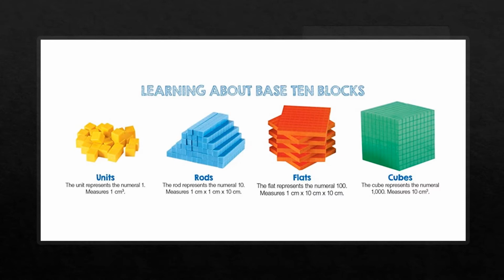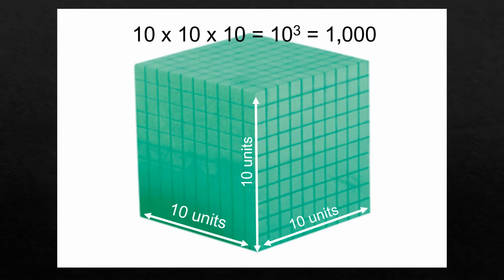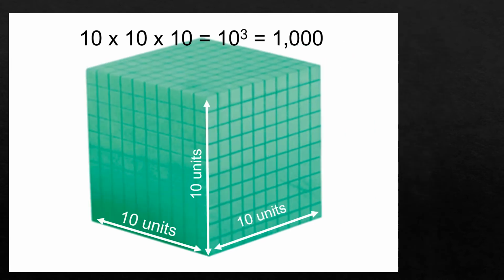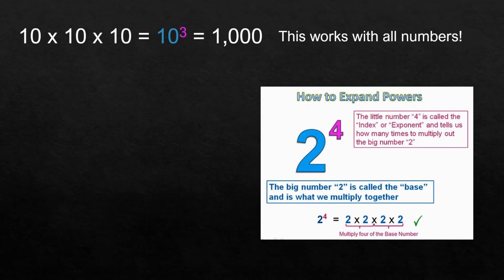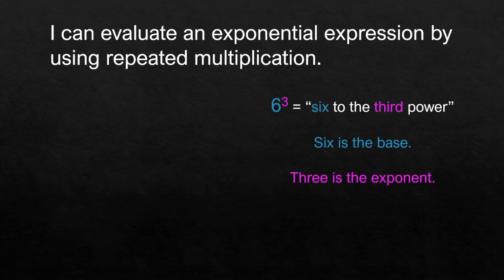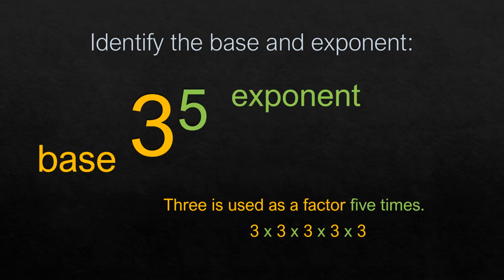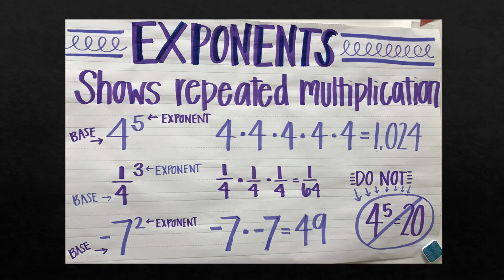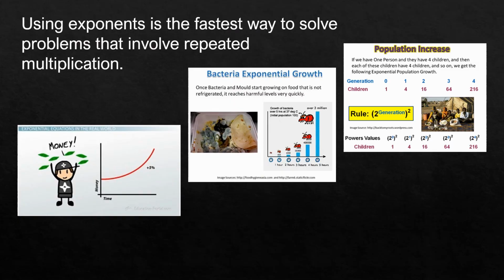Lesson 15 Introduction - Exponential Expressions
Watch this video before completing lesson 15 in your student workbook.